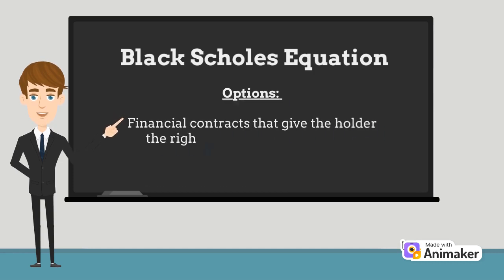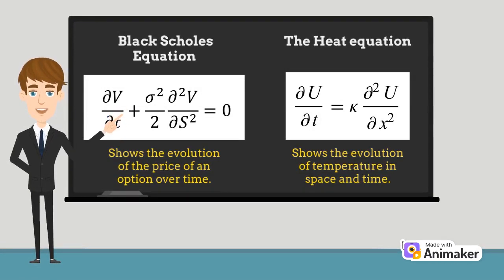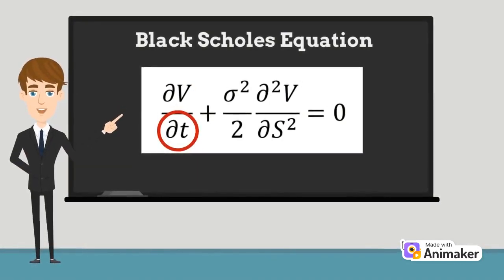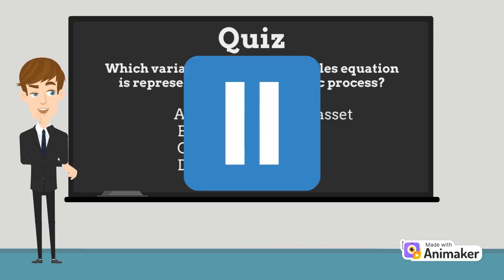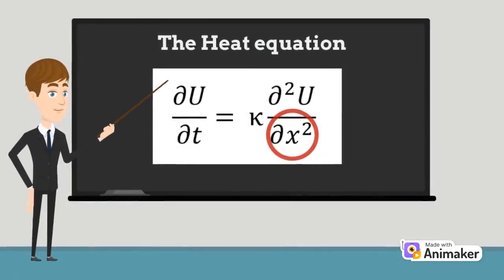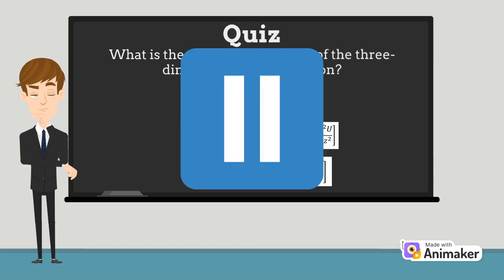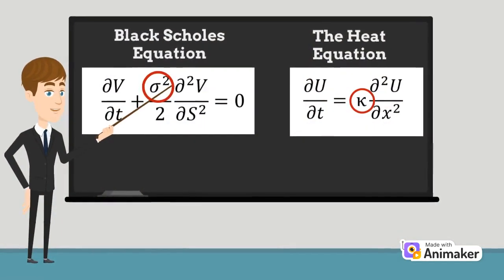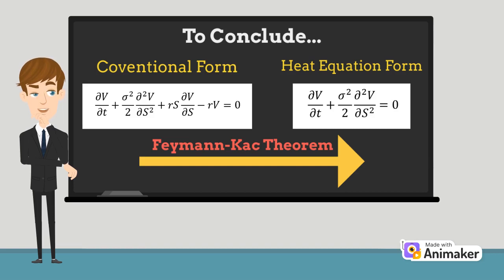Heat Equation & The Black Scholes Model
[1] Joyner, Charles D., "Black-Scholes Equation and Heat Equation" (2016). Honors College Theses. 548.